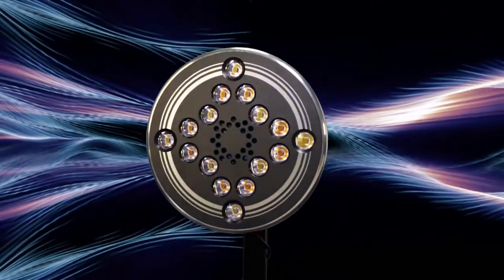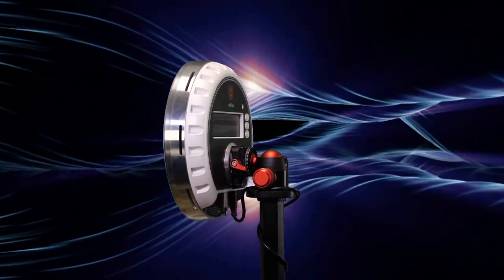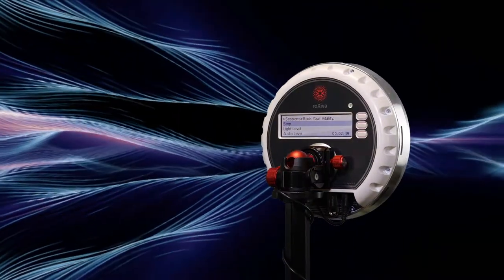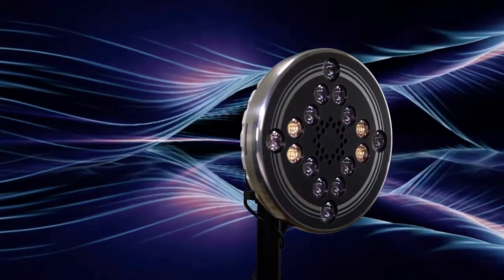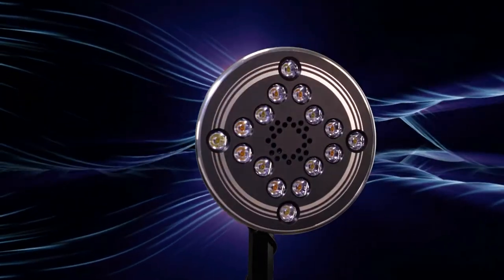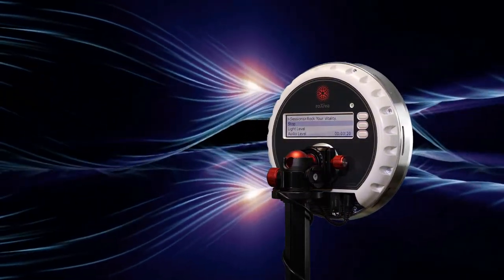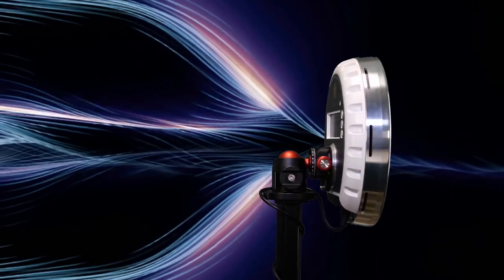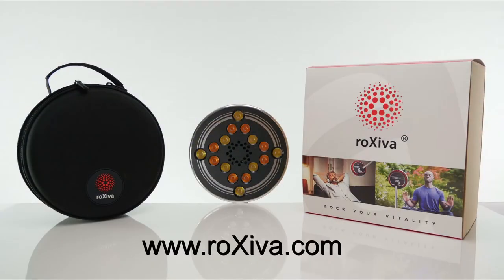The RX1 Light Machine by roXiva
Welcome to the RX1 light machine by roXiva.

An audio-visual brainwave entrainment lamp using flickering light to produce altered states of consciousness for an array of beneficial purposes.

Using LED lights and synchronised soundtracks you can experience deep states of consciousness with the use of this lamp.  Access any frequency state within the known range of brainwaves.

Simply put on your headphones, choose your session, close your eyes and enjoy. All at the touch of a button.

Immerse yourself in both psychedelic & entrainment sessions and feel refreshed, energized and relaxed upon returning from your visionary journey.

With a great road map for many future advanced features, the RX1 will keep you exploring for many years to come

For more information on how to experience or own your own RX1 go to